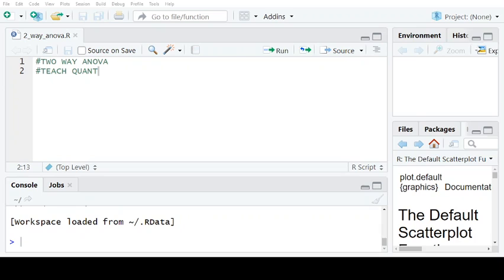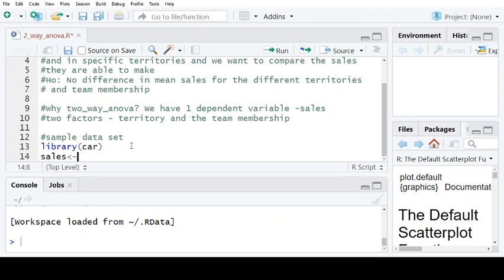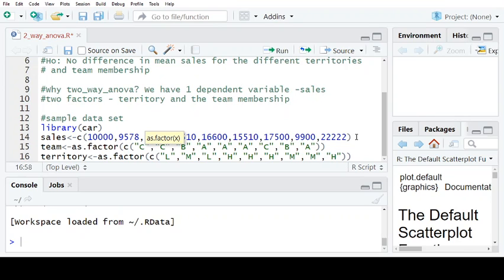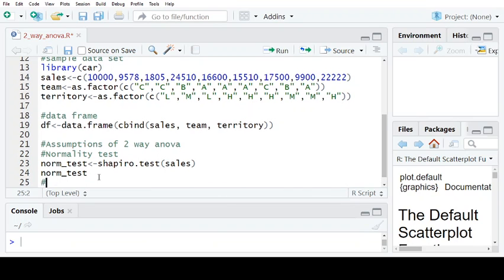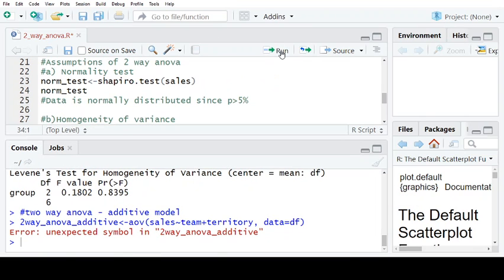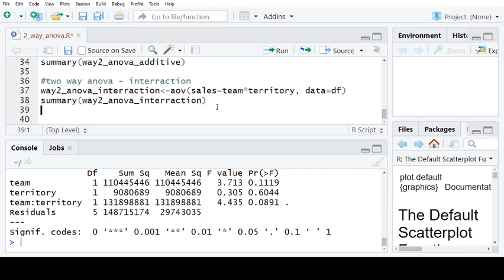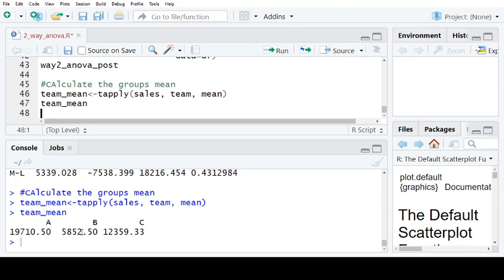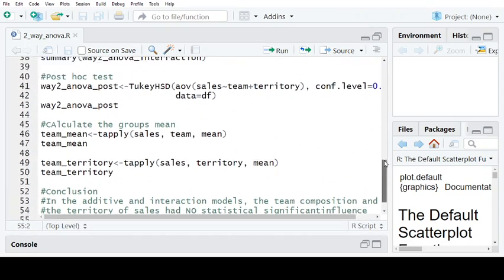Two way Analysis of Variance (ANOVA) analysis in R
This video is a tutorial on how to perform two way Analysis of Variance (ANOVA) test in R